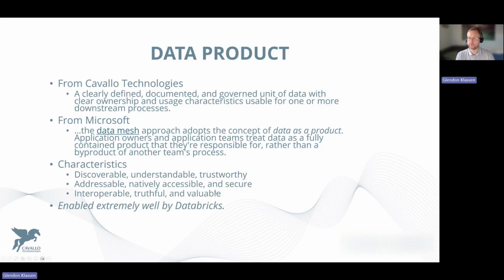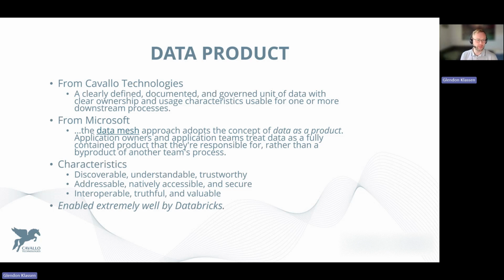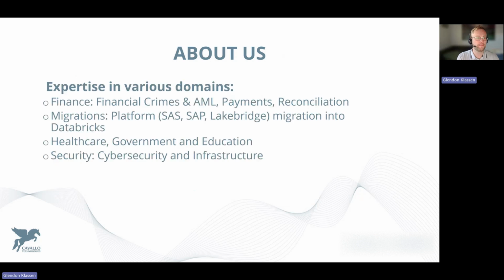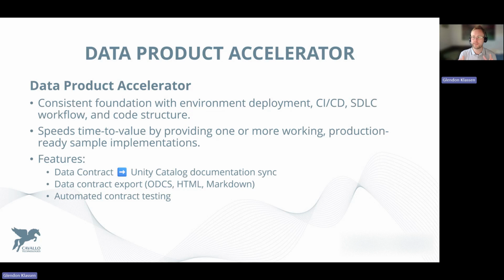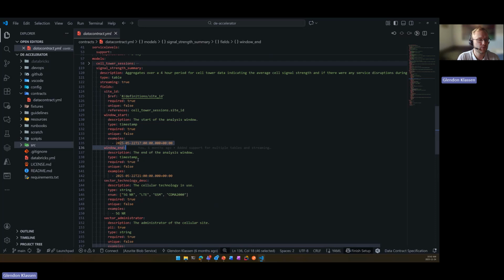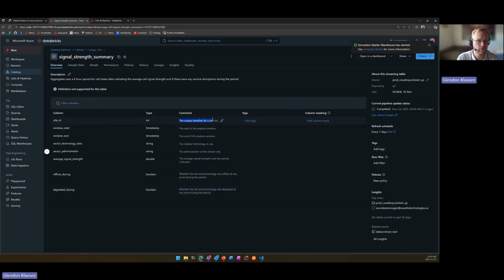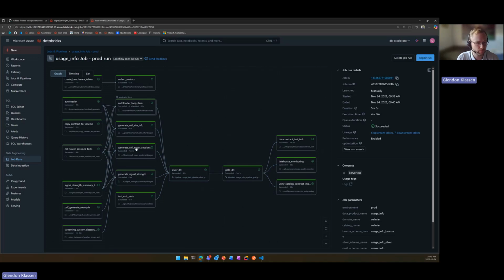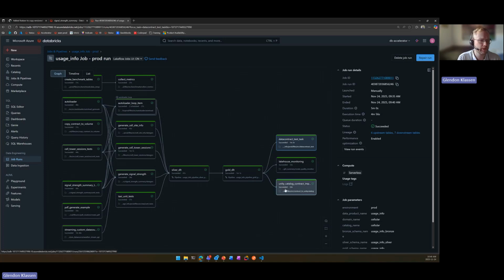Cavallo Technologies - Data Contract Accelerator Demo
What if your Data Engineers could spend less time on repetitive manual processes and more time solving actual business problems?

Cavallo Technologies' Data Contract Accelerator takes building data products on Databricks to the next level with deployment, Unity Catalog Sync, and test automation. Whether this contributes to building a harmonized data mesh or you're just looking for a way to skip past the boilerplate and add real value fast, this accelerator is an excellent starting point for any use case.

Define your business rules once in a YAML contract, and the Accelerator handles the rest. The Accelerator will sync metadata to Unity Catalog, generate tests automatically, and deploying via Databricks Asset Bundles and GitHub Actions with Entra ID security. Your data products become discoverable, trustworthy, and governed by programmatic guarantees rather than documentation that drifts out of sync.